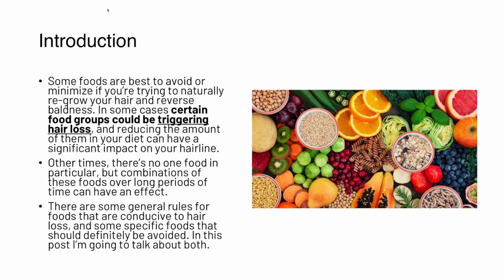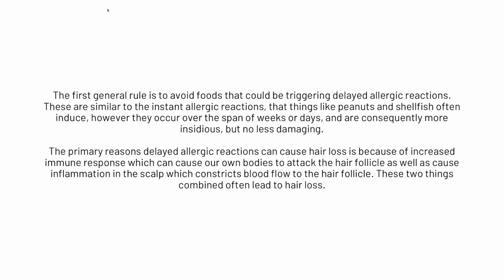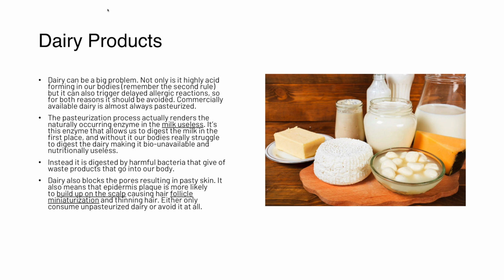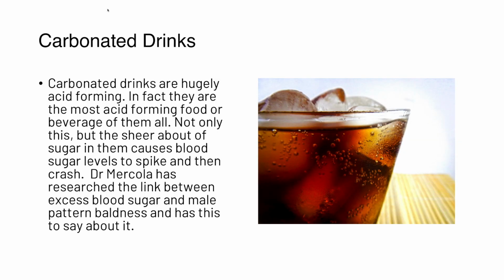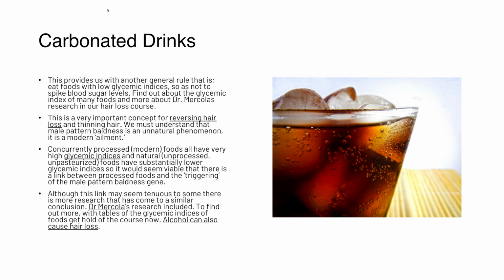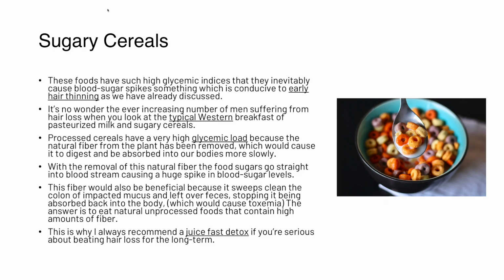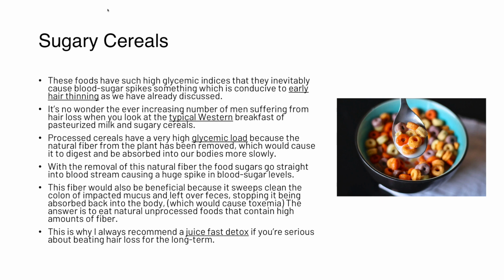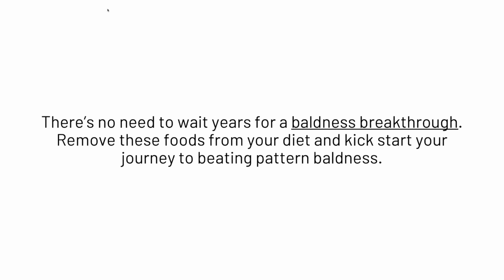Foods That Cause Hair Loss - Top 4 Foods To Avoid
In this video, we’re going to look at the 4 foods that can cause hair loss.

We look at:

Dairy Products
Carbonated Drinks
Sugary Cereals
Greasy Foods